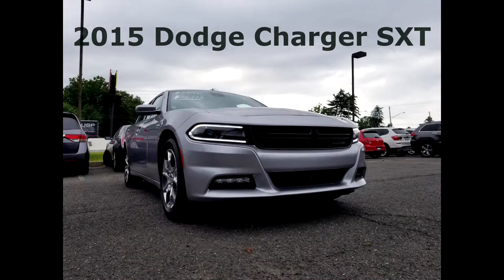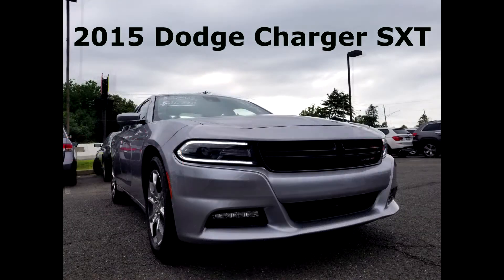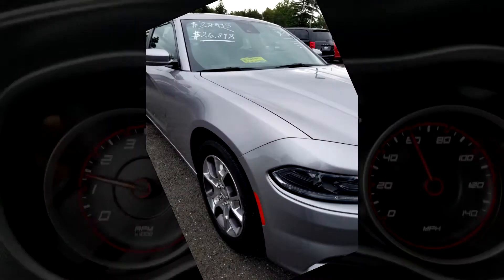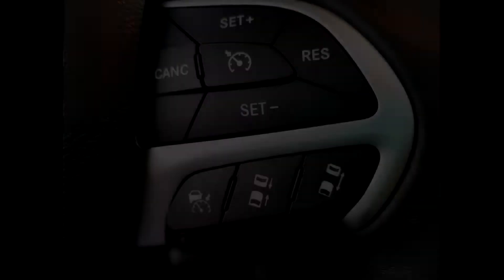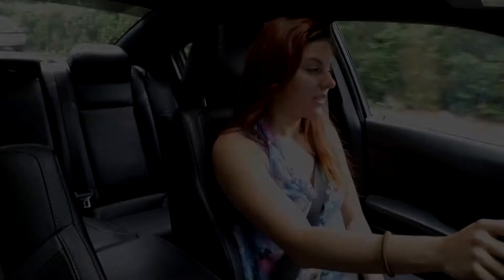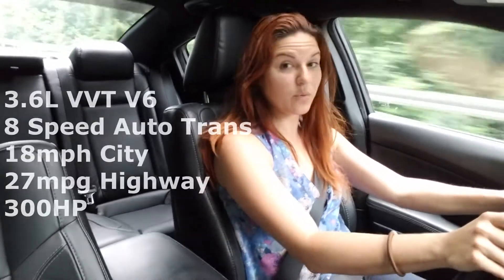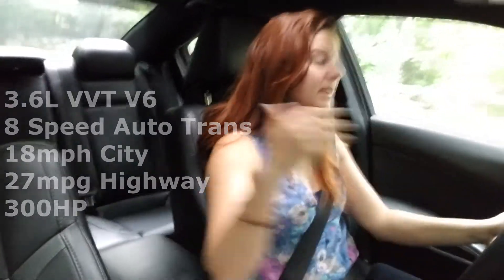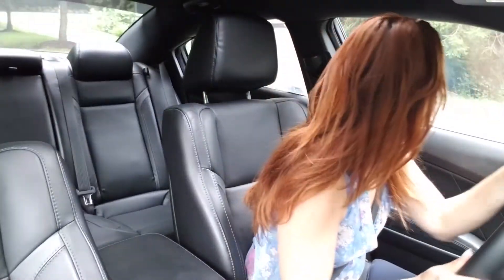2015 Dodge Charger SXT Plus overview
Episode 1- Quick overview of one of our pre-owned Dodges. For more information on this or our other new or pre-owned. Ramseychryslerjeepdodge.com

Intro 0:00
Technology 0:16
Creature Comforts 0:29
Engine specs 0:39
Signing off 1:00

GET OUT OF BED AND BUY FROM RED TODAY!
Ask for Red and get a discount

Ramsey Chrysler Jeep Dodge Ram
1555 Rt 17 South
Ramsey, NJ